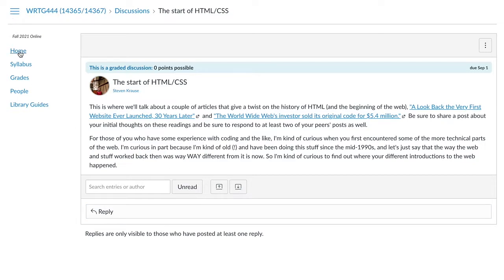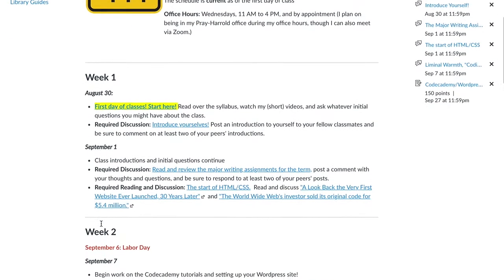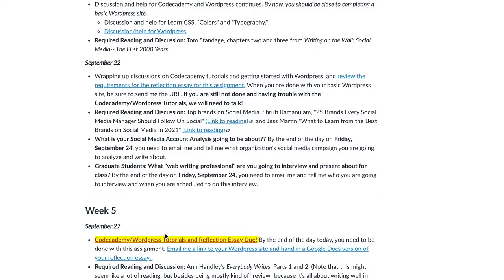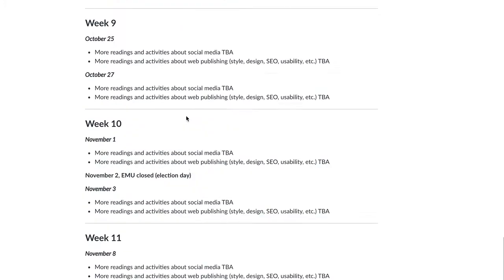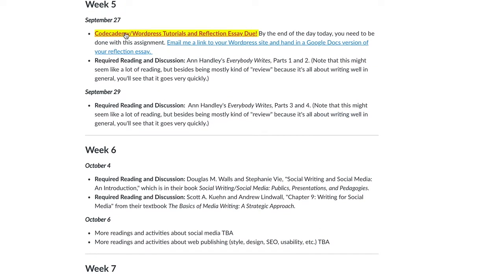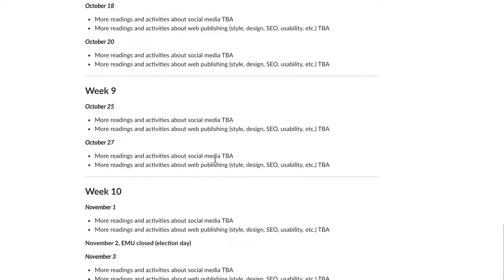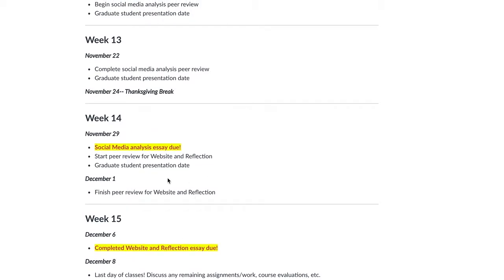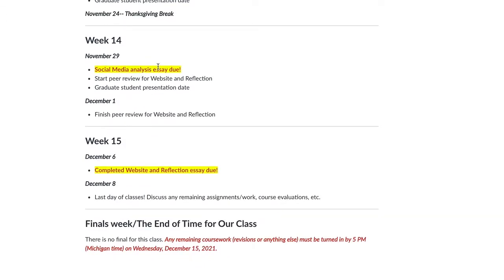Intro for WRTG 444:544